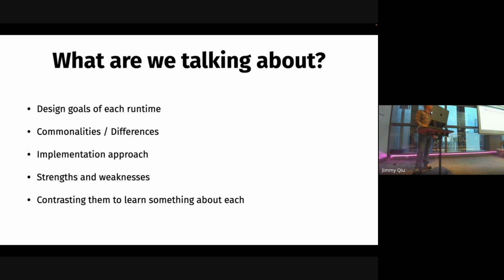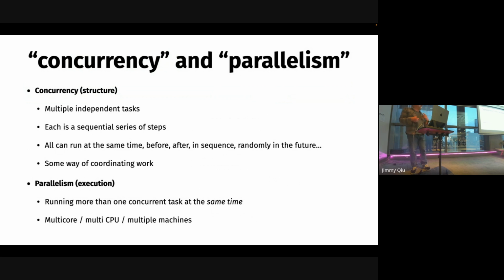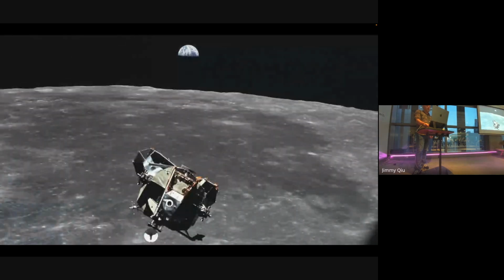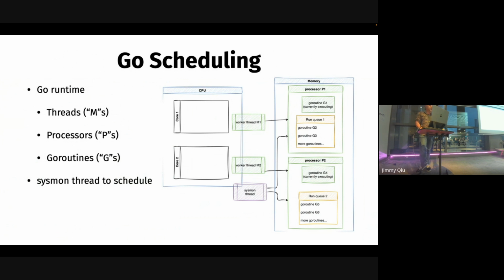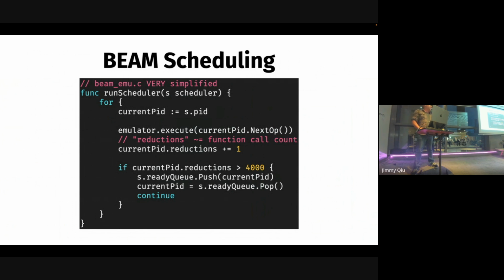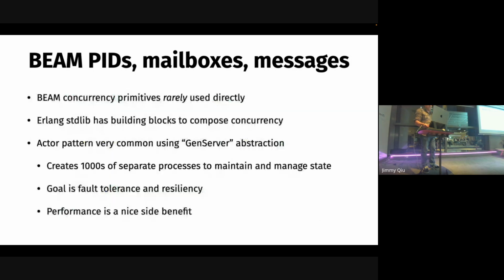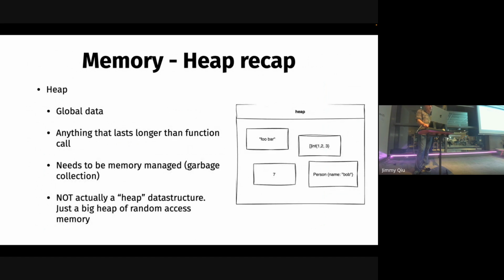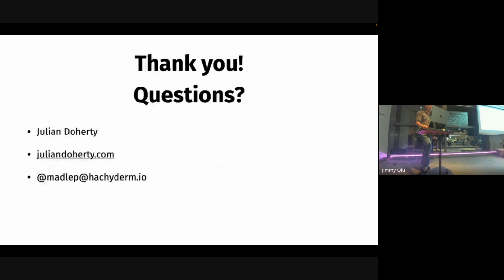Go Concurrency vs Elixir Concurrency - Elixir Melbourne Meetup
"🚀 Dive into the world of concurrency about Go and Elixir with Julian's enlightening talk at the recent Elixir Meetup! 👨‍💻🔧✨